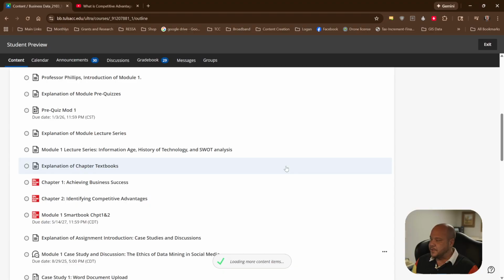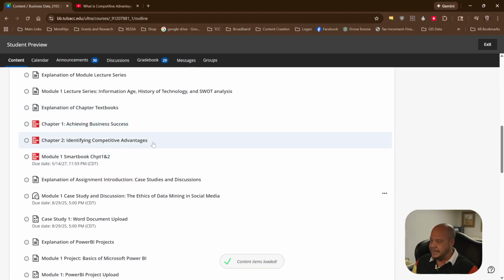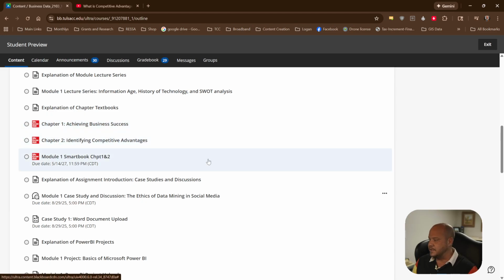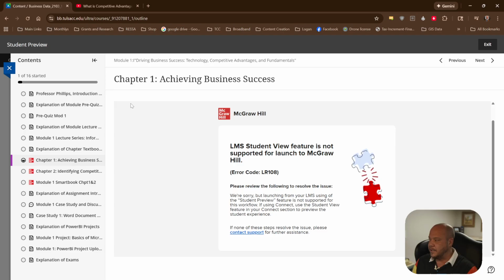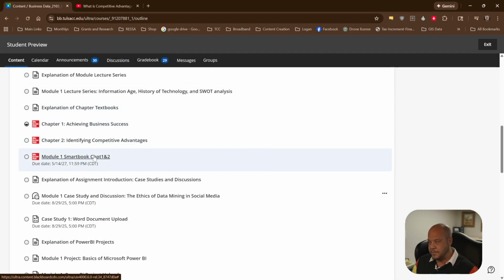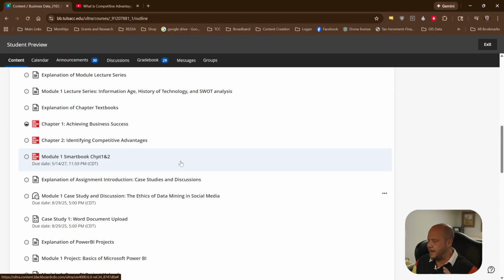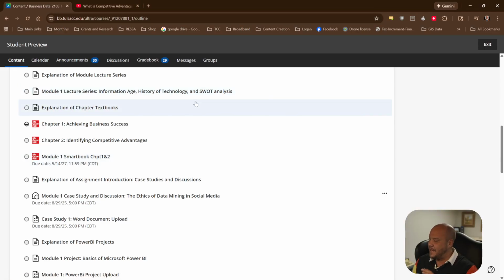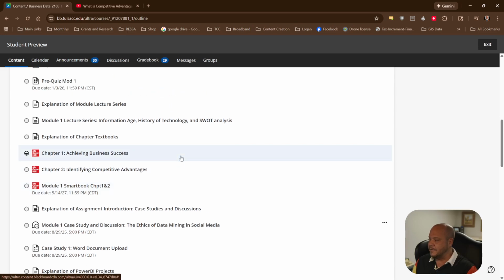Module 1 Explanation of Module Textbooks